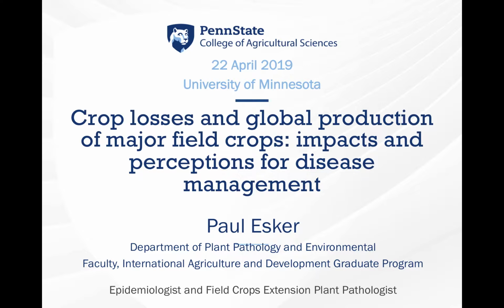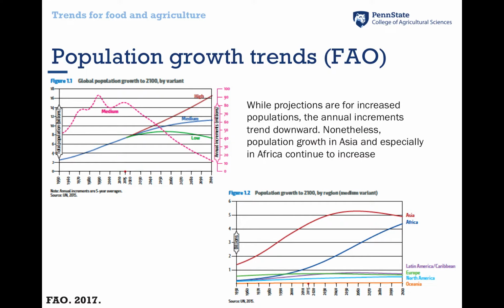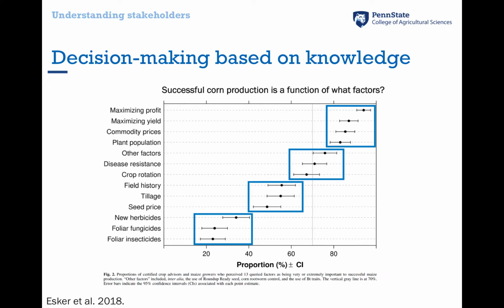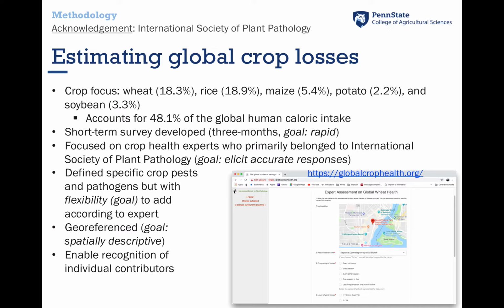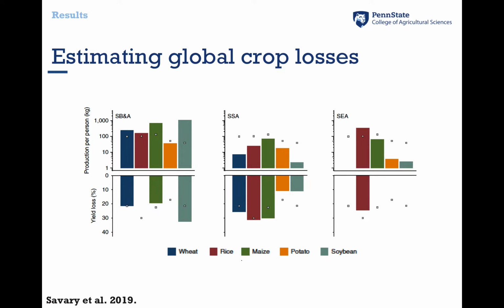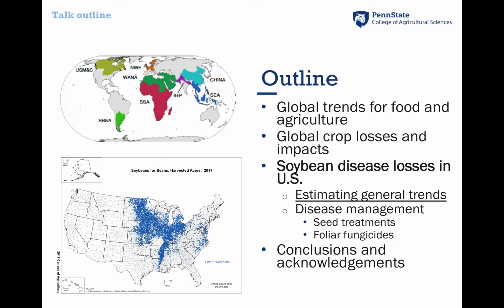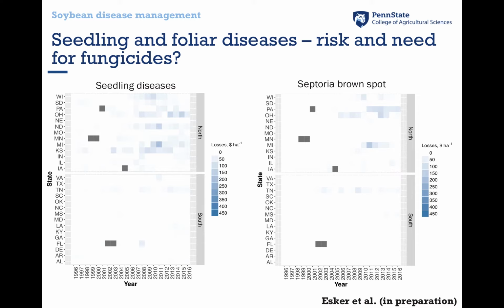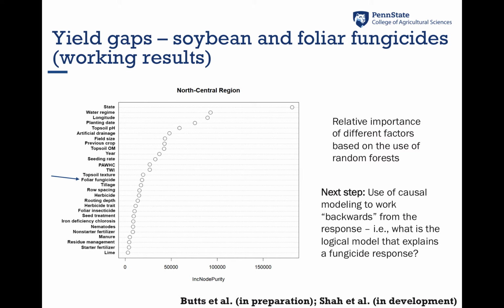Paul Esker Seminar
"Crop losses and global production of major field crops: impacts and perceptions for disease management"